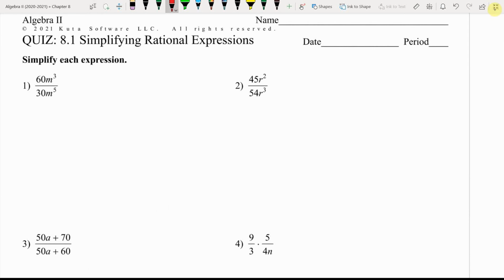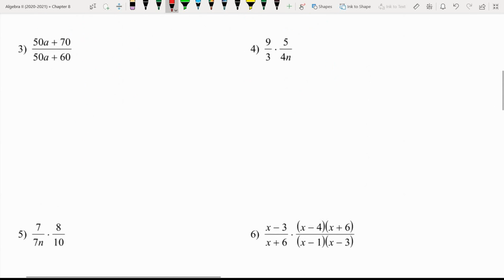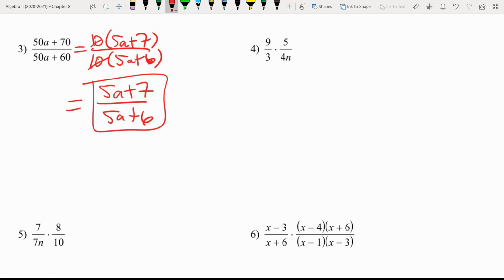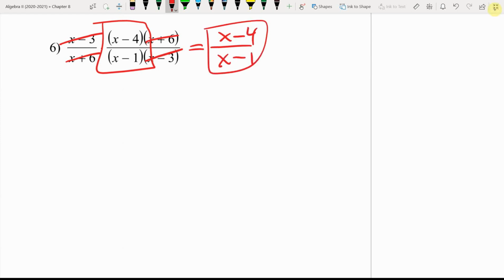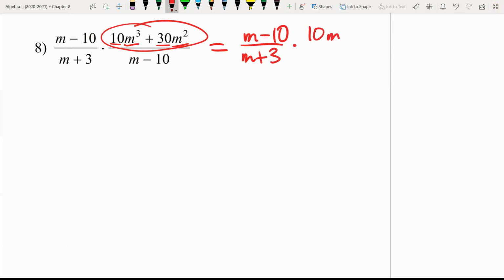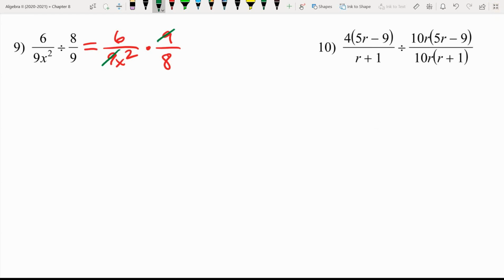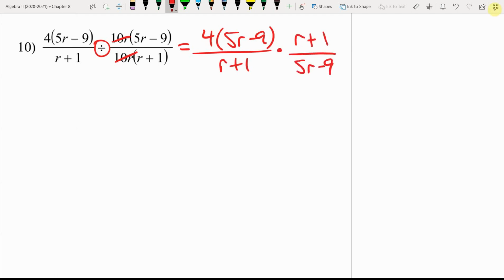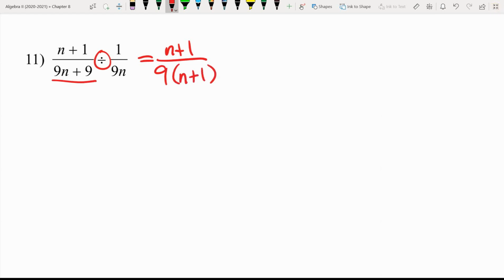Algebra II 8.1 Quiz Solutions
Solutions to the section 8.1 Simplifying Rationals quiz in the 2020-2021 school year at Cardinal Mooney.